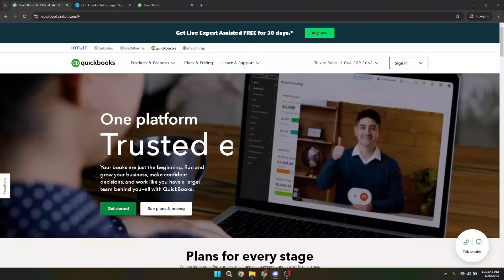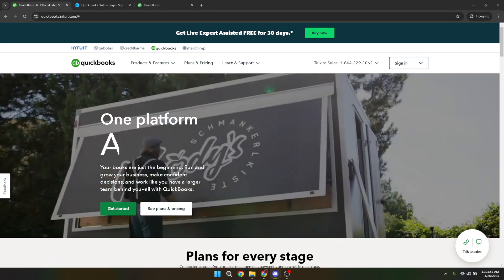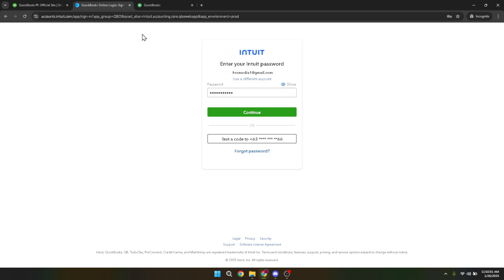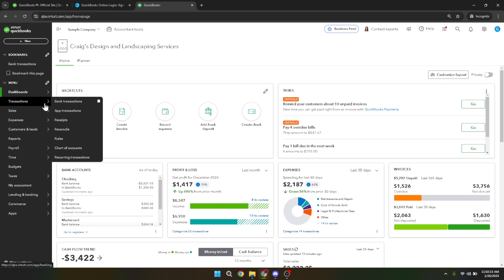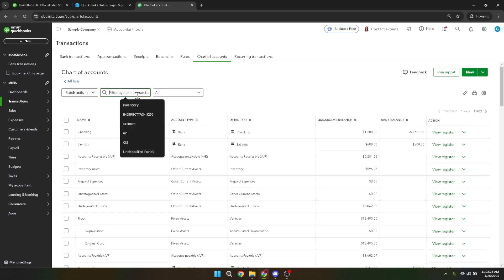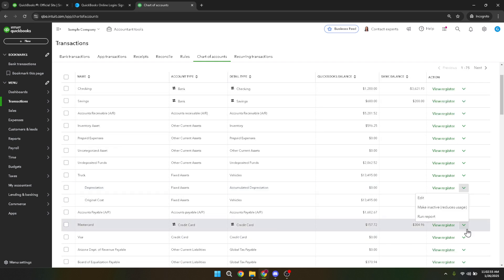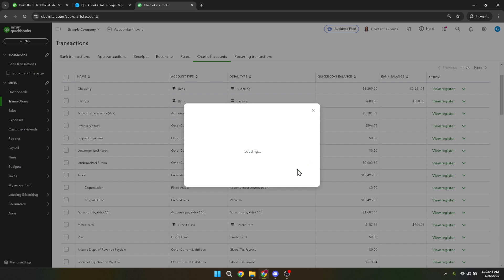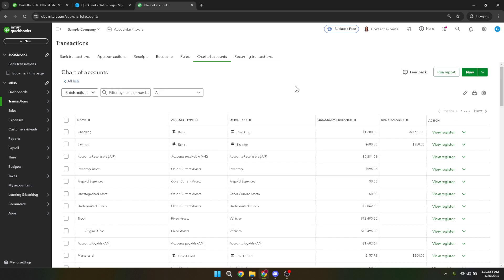How to Delete Chart of Accounts in Quickbooks Online (Full 2025 Guide)